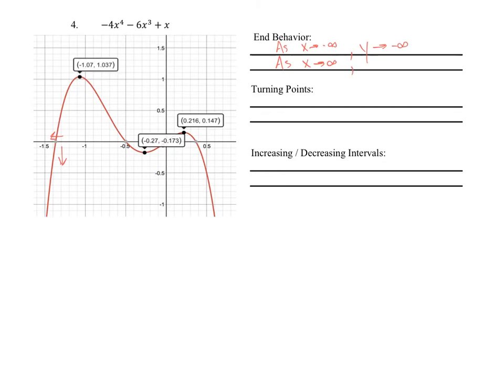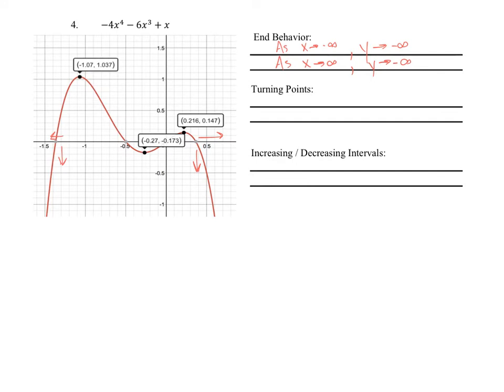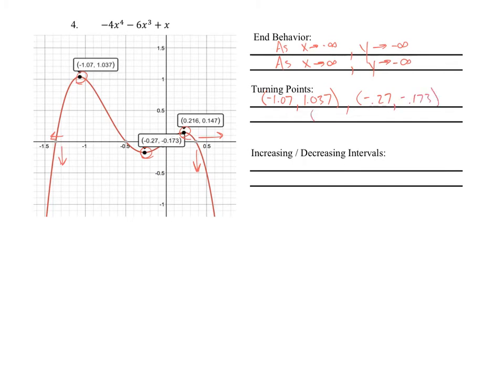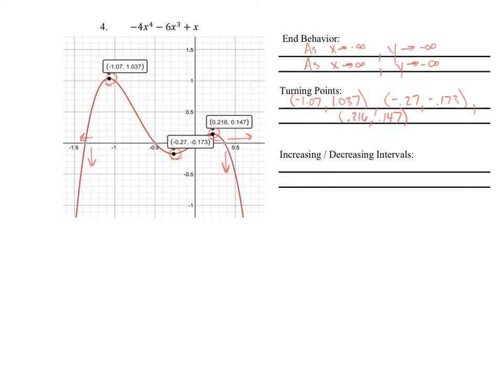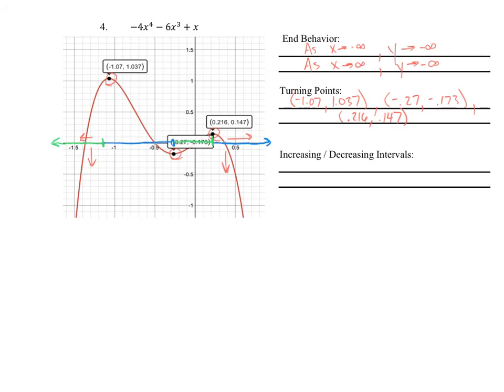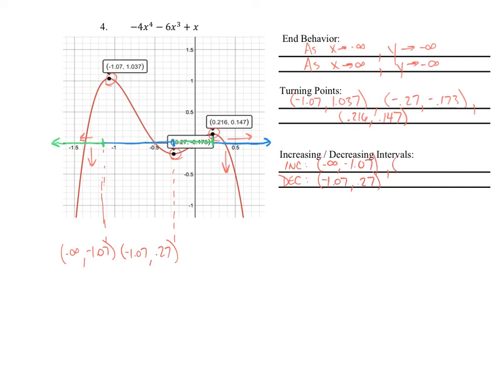Polynomial Behaviors HW (#4)